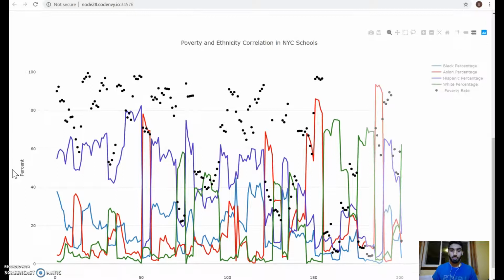CSE115 Project Part 2: School Data in NYC